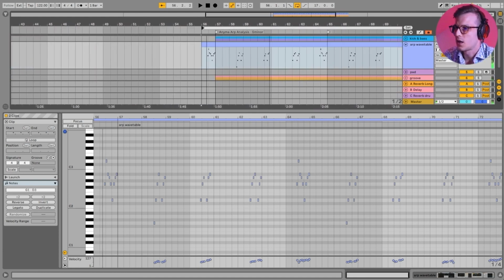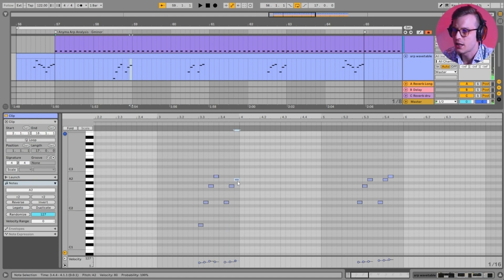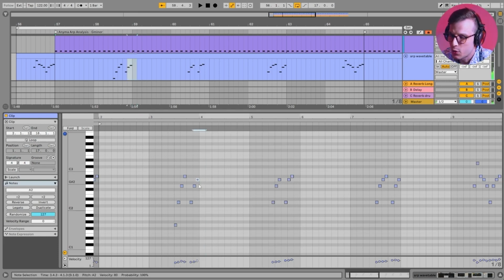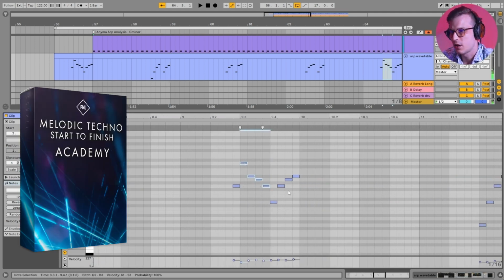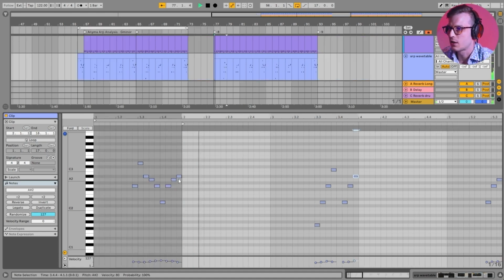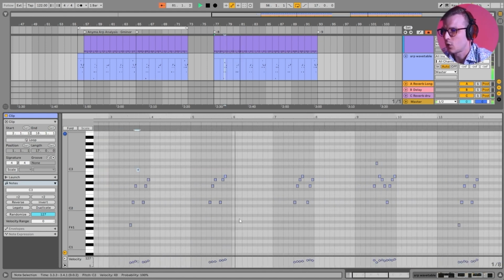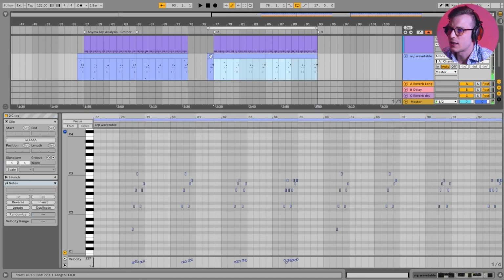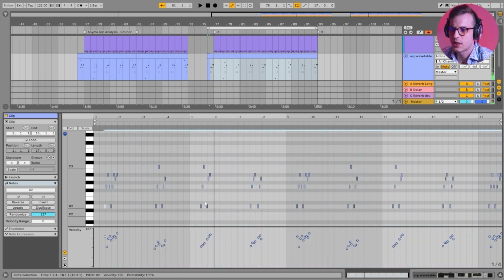Arpeggios in the Style of ANYMA & Camelphat The Sign | Melodic Techno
Uros shows how to create Arps for Melodic Techno in the Style of Afterlife

TIMECODES
00:00 Intro
00:23 Listen In
01:00 Original Arpeggio Analysis
05:30 Variation Arpeggio